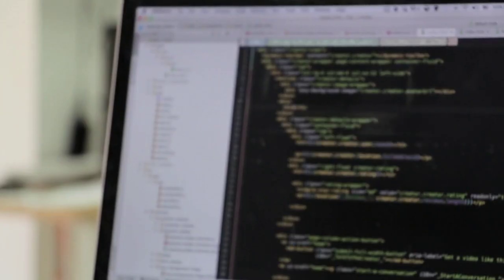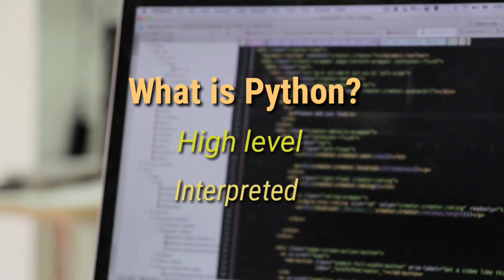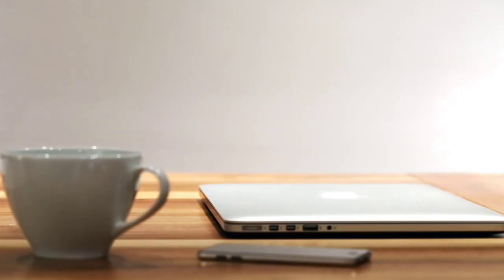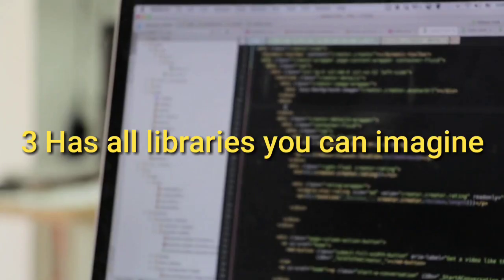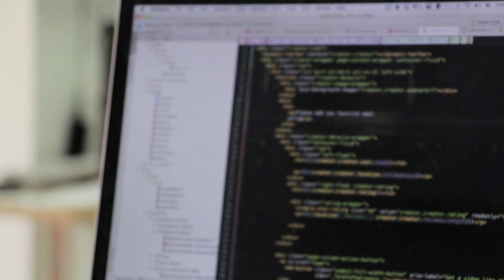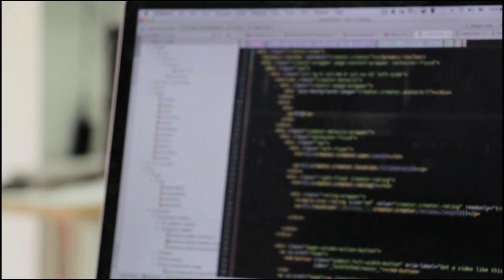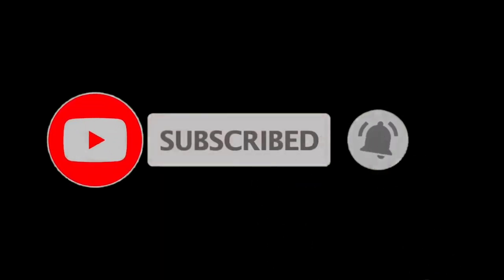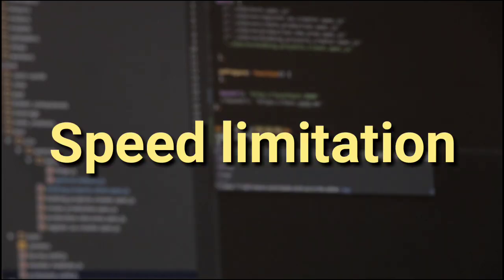1#What is Python(Advantages and disadvantages)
In this video we are talking on Python programming language and it's advantages and disadvantages.
If you like video support to channel

🎧Music🎵🎵Before I Sleep- Muciojad

I hope this video was useful and you like the information about python language ,Make sure to leave a like on the Video if you did!
Cheers
Curious Guruji